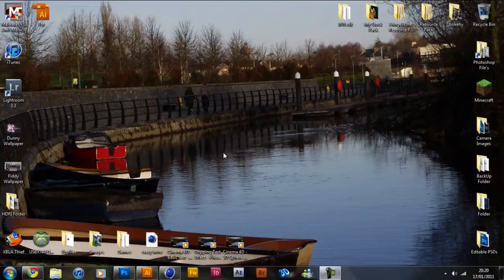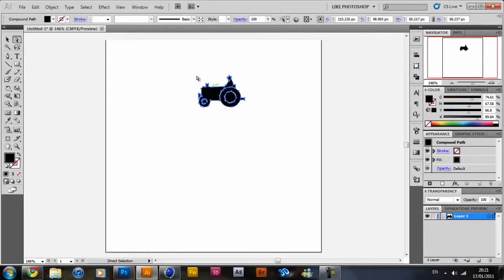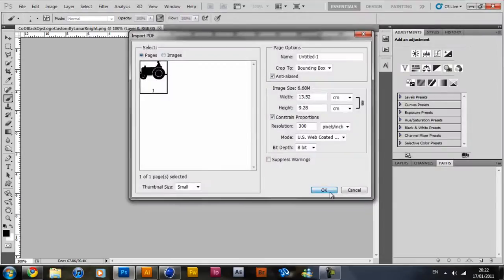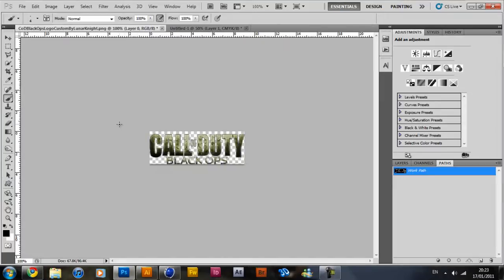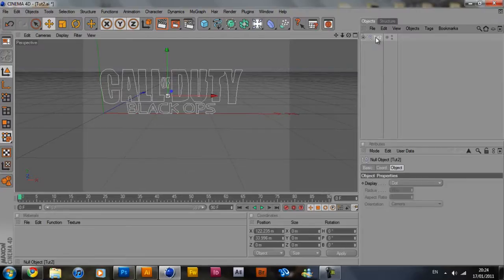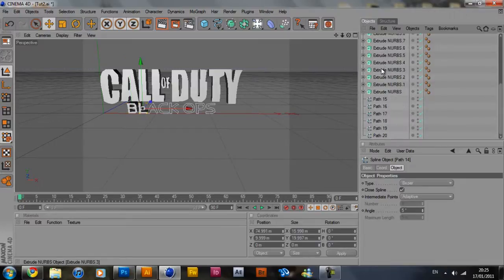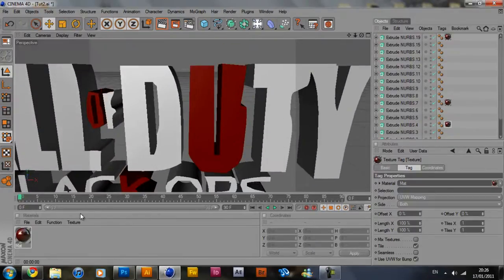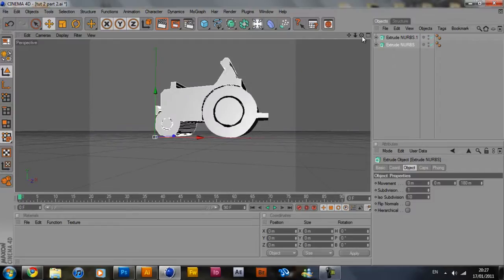Making your logo/Render 3D - Cinema 4D/Photoshop/Illustrator - Tutorial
I Got a question a few days ago about how I did this in one of my speed arts, so I made a tutorial for it. Simple to do, gives you a great result.